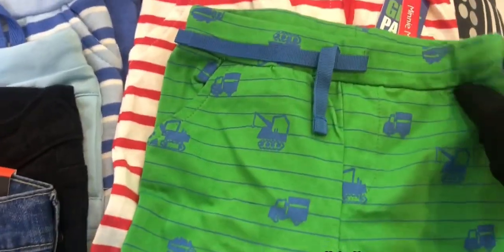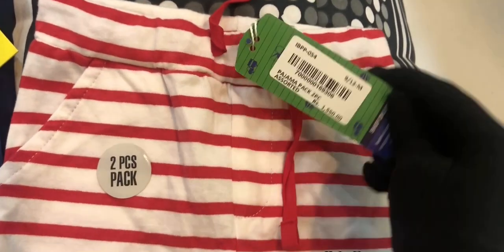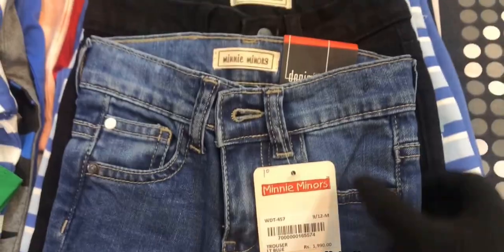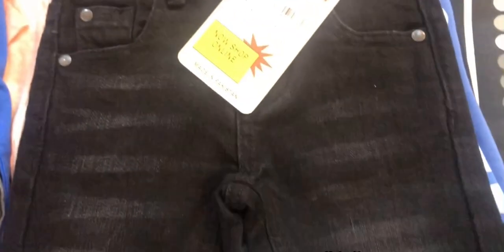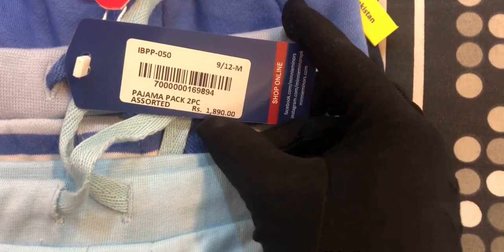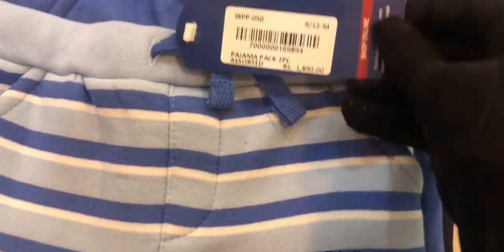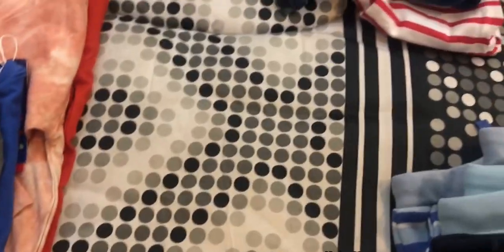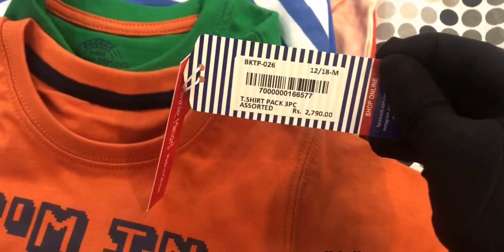Minnie Minors winter clothing haul 2021.